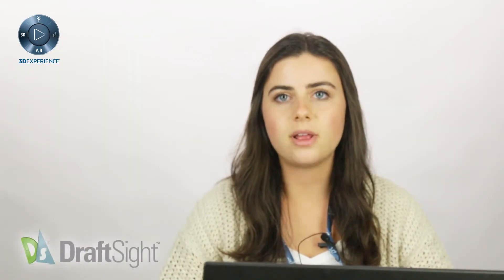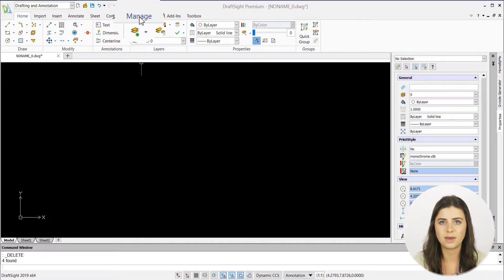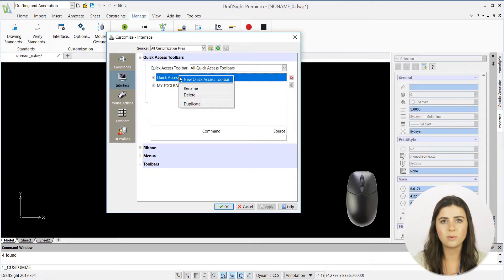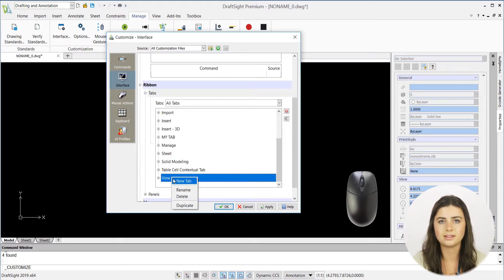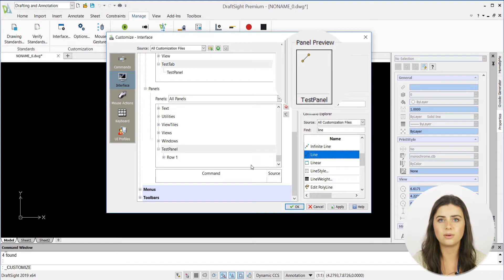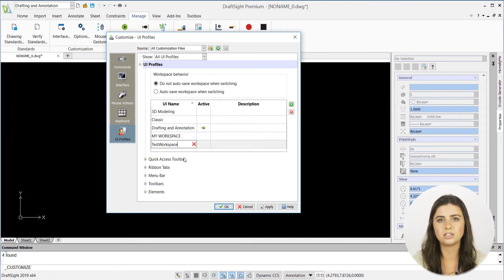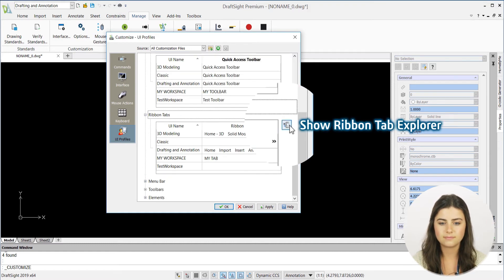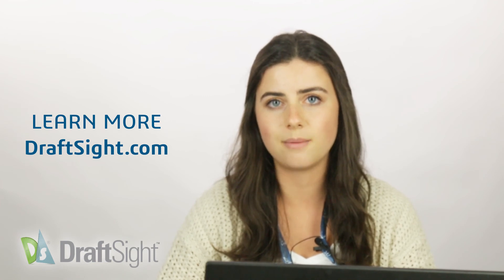Learning Journey: Personalized Ribbon Command Bar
In this edition of the DraftSight Learning Journey, we show you how to personalize the ribbon command bar. This feature allows you to organize your most used features in a way that best suits your design style. By doing so, you can significantly enhance your drafting experience.